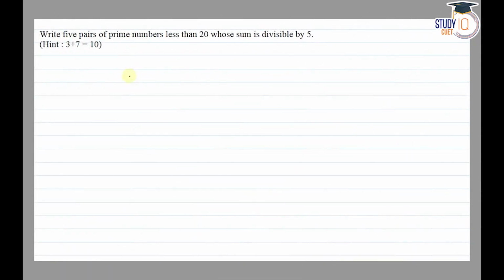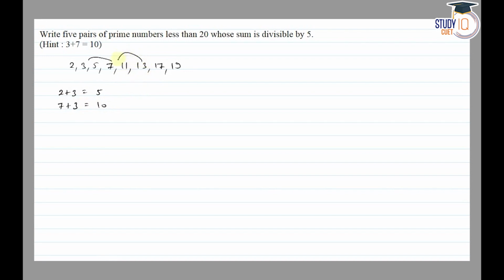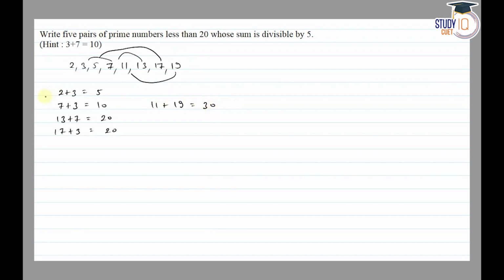NCERT Solutions Class 6 Maths Chapter 3 Exercise 3.2 Question No. 11 | Playing With Numbers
*Question*
Write five pairs of prime numbers less than 20 whose sum is divisible by 5. (Hint: 3 + 7 = 10)

In this video, get step-by-step solutions for Class 6 Maths Chapter 3 Exercise 3.2, specifically addressing Question No. 11 on Playing With Numbers. Simplify complex numerical problems with ease and enhance your understanding of the chapter. Perfect for students seeking detailed explanations for successful learning.